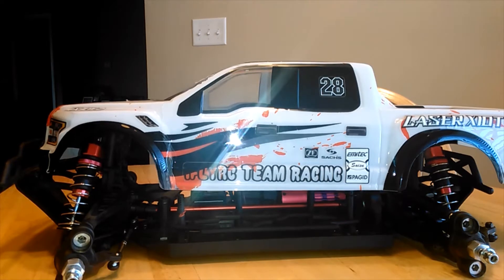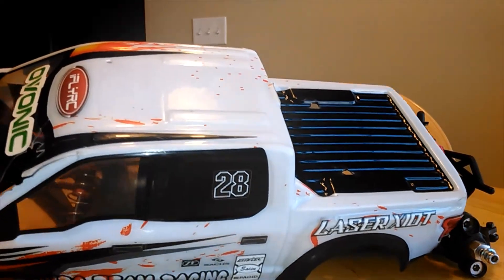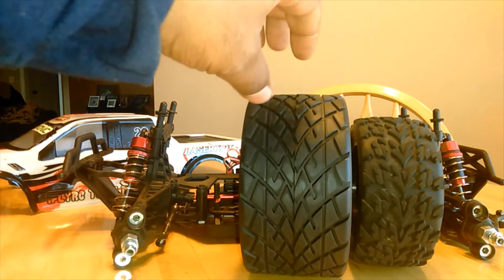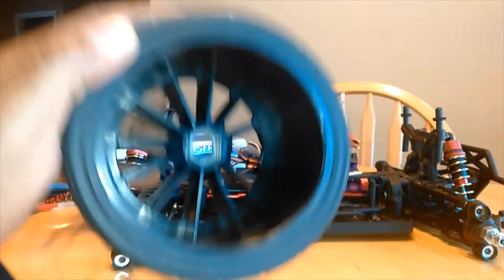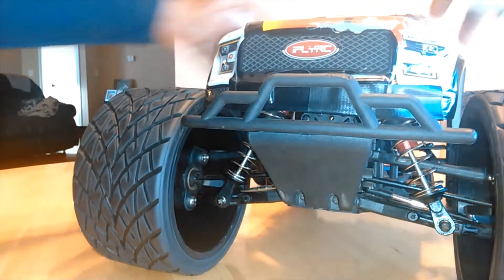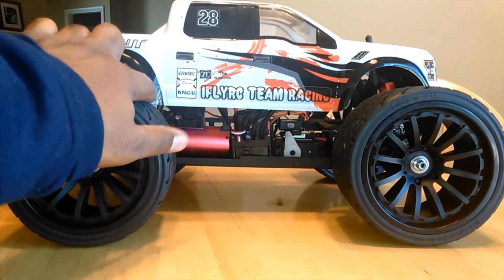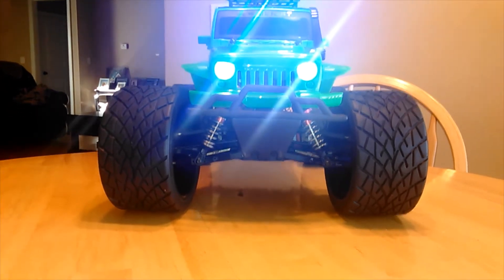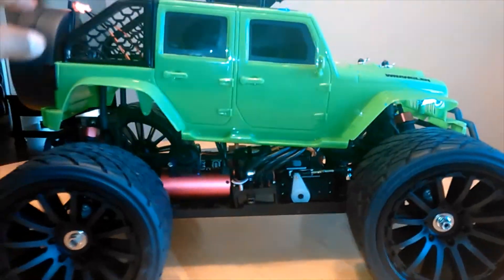IflyRC Monster Truck Makeover After Highspeed Crash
This video is highlighting the makeover of the IflyRc monster struck after a highspeed crash. Highlighted in this video are the massive wheels that came in for it and a New Bright Jeep shell that I had to do a little fabricating to fit. All in all I'm happy with the makeover items and will have running videos later. Info/links are posted below.

Links to the wheels are Kforce-Racing.com or Ebay

Led Lights Ebay